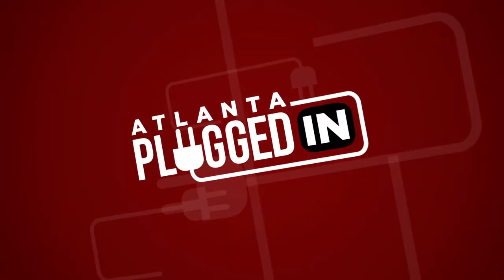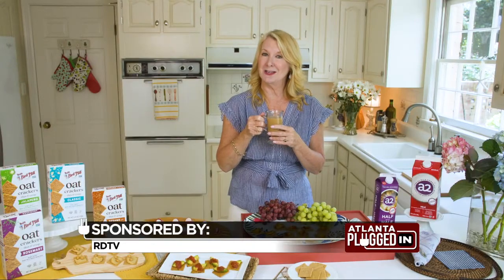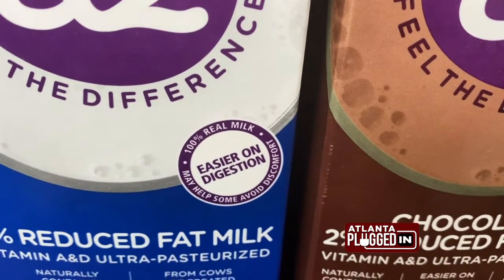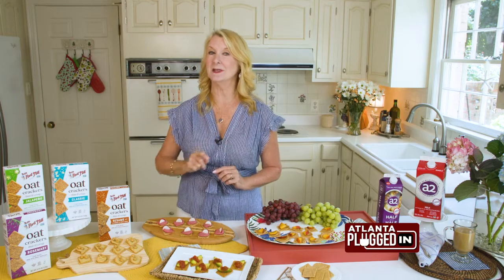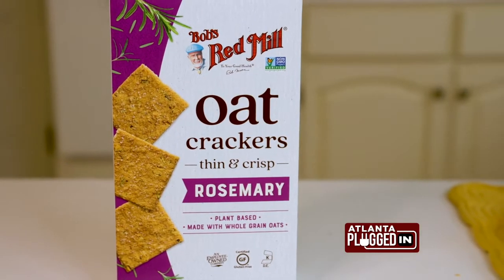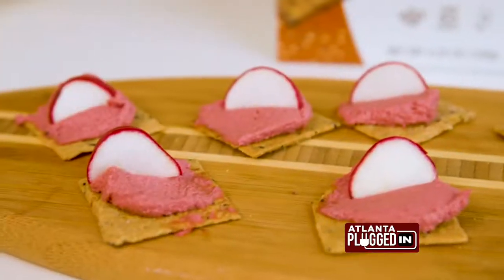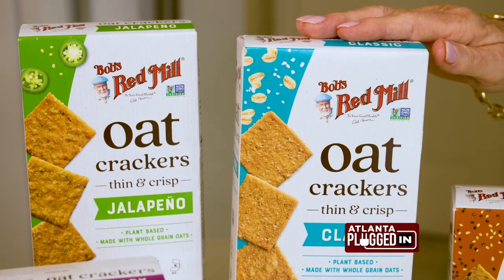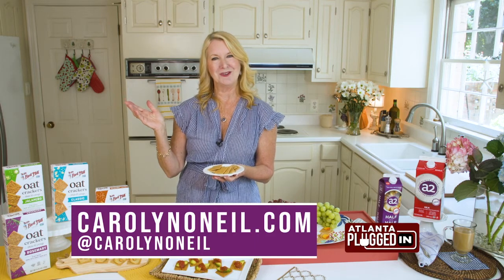RDTV - End of Summer Sips and Snacks